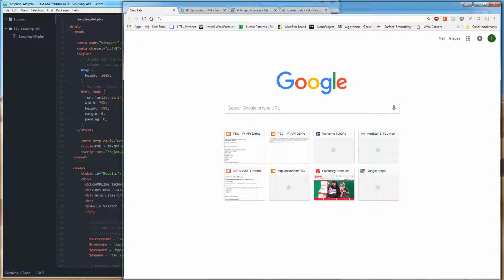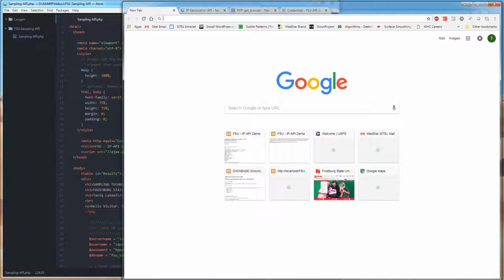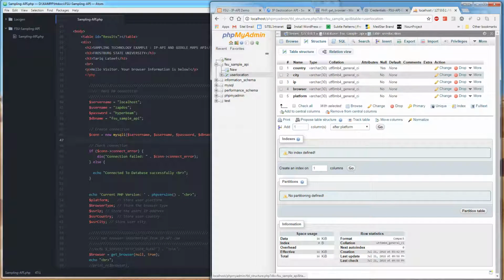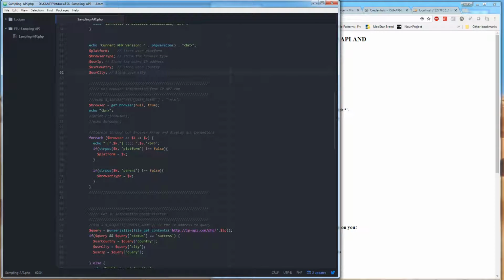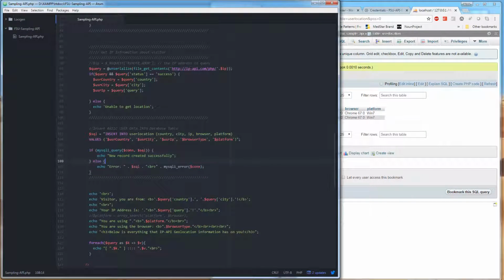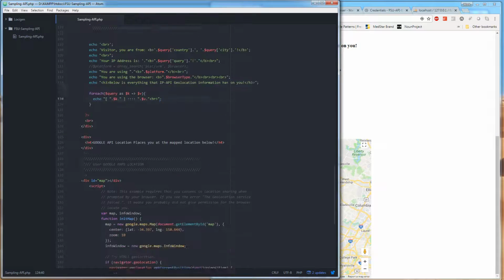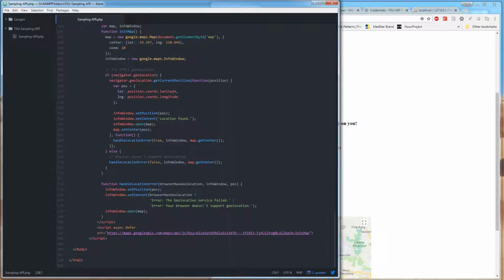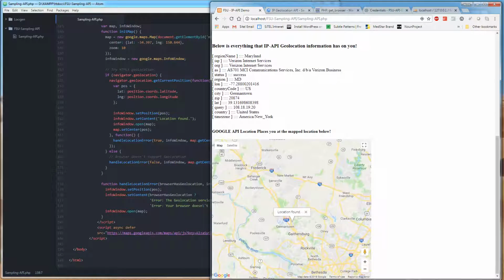SampleTech APIs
Implementing IP-API and Google Maps API to show basic user browser data and geolocation data